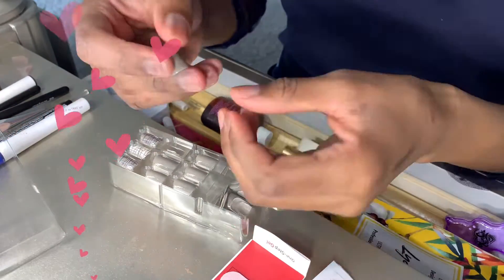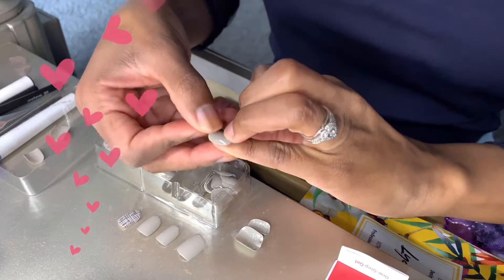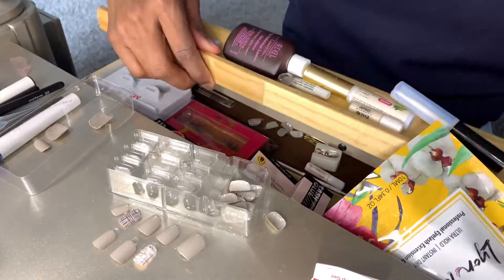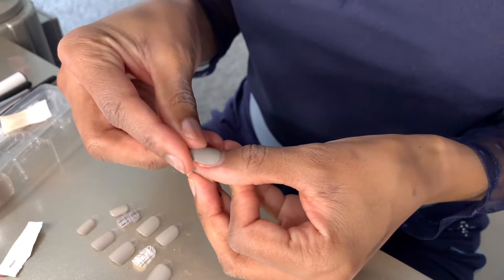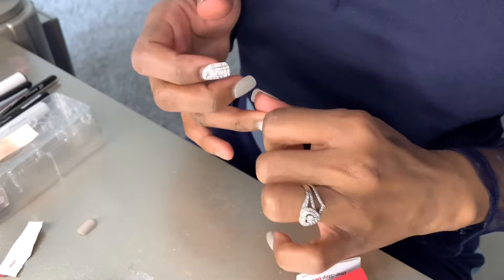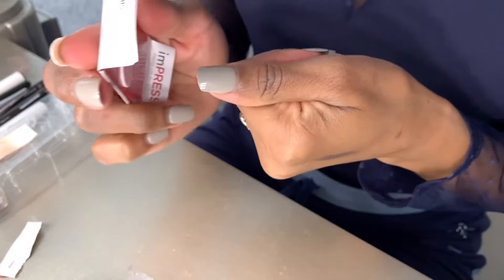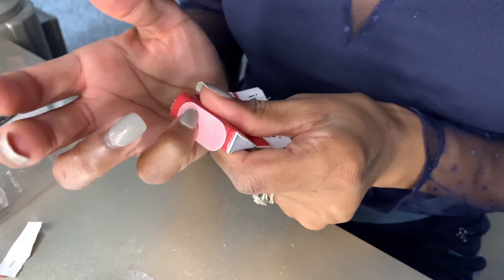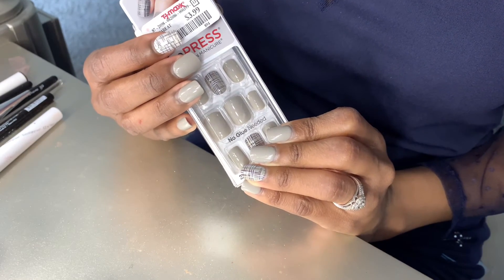Nails | IMPress Press-On Nails | Chit Chat